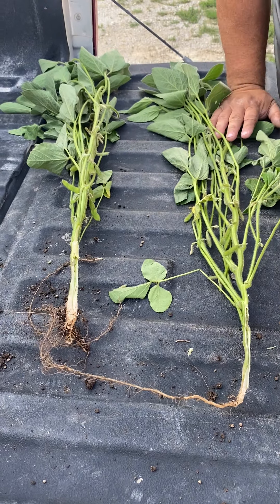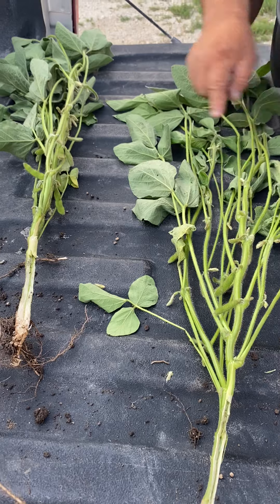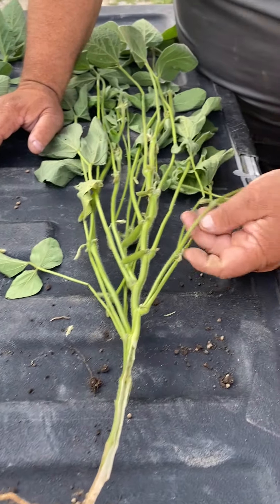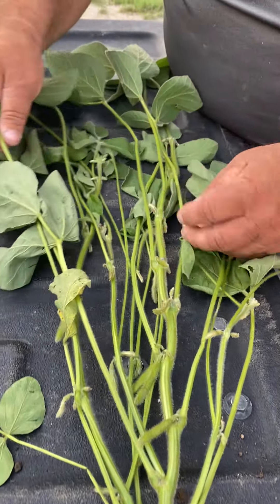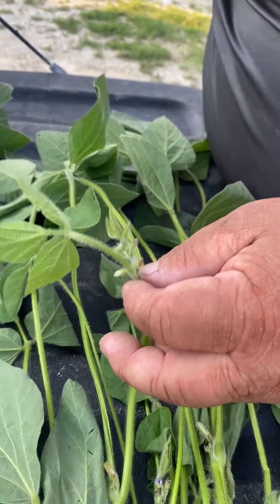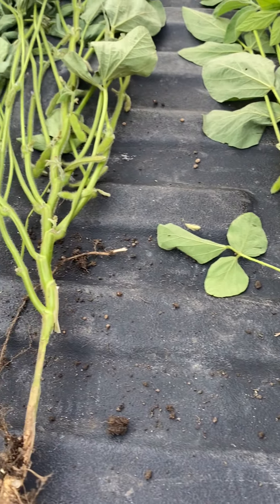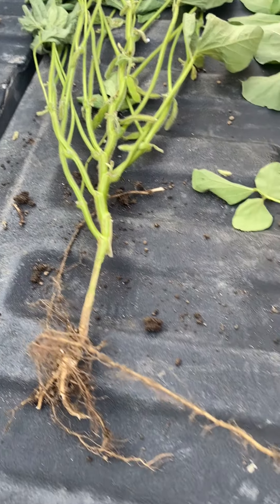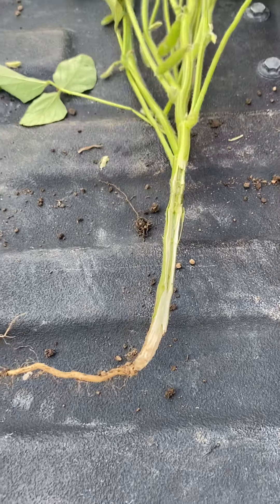Thad Bridges (08/23): Field Check - Soybeans sprayed with Xylem Plus on June 15, 2023